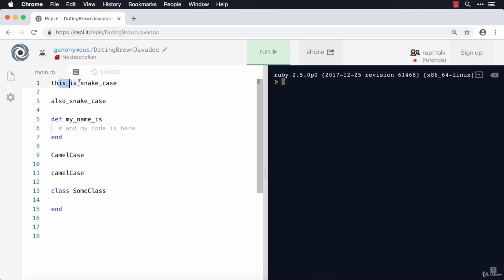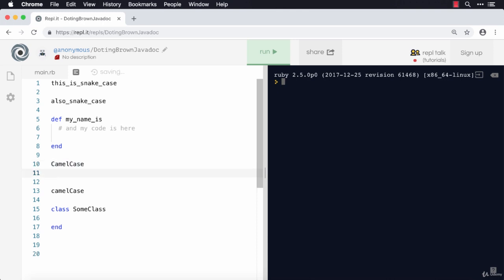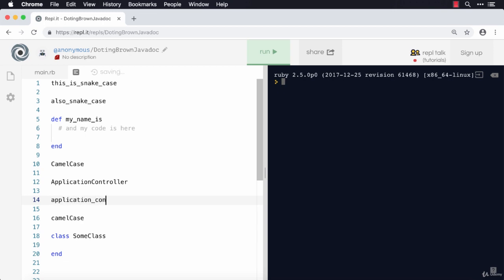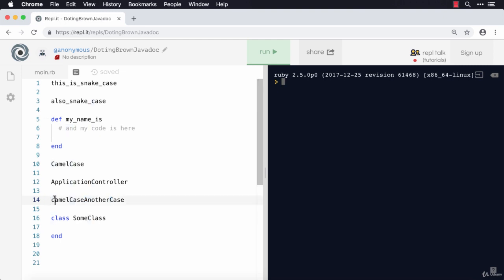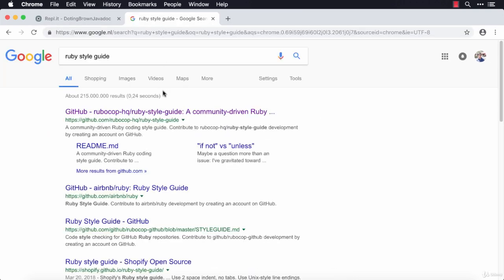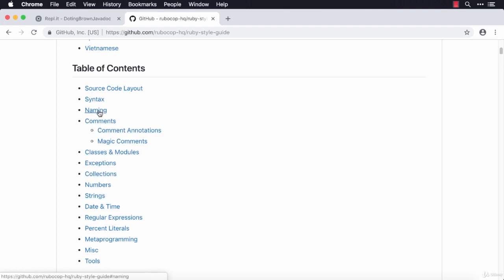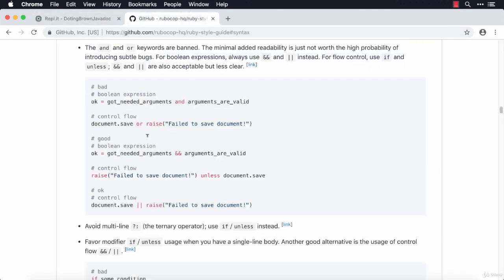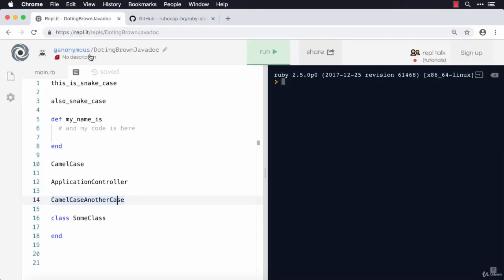22 Ruby Style Guide